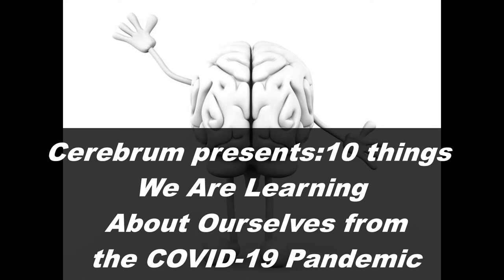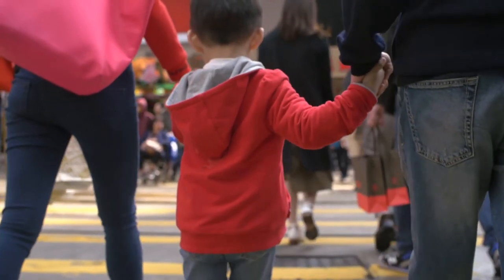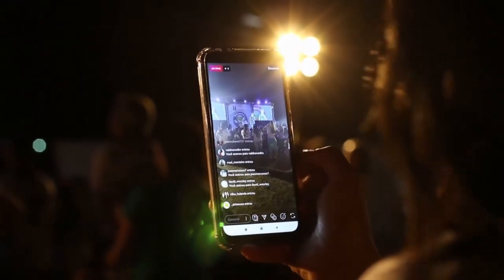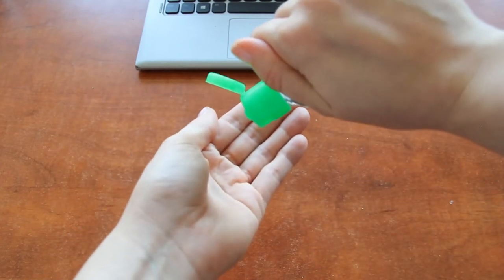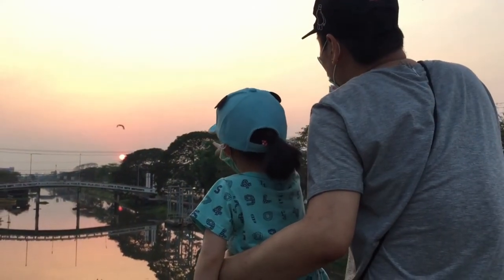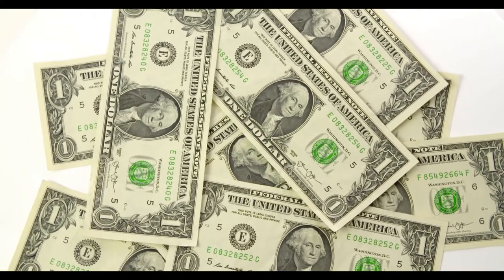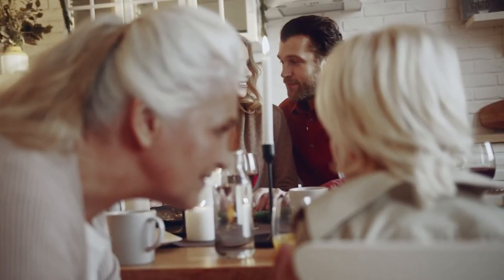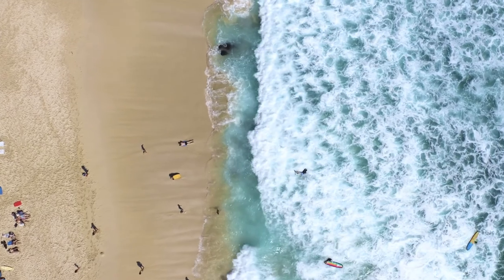WE LEARNED THIS FROM COVID-19 PANDEMIC | 10 things we knew from Novel Corona Virus.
this 2020 is worst year for everyone as we had to face hazardious disease named covid-19.it effects soo much in our life badly .but along with bad aspects,we were able to learn some good things.this video is all about good things we learn from covid-19.if you like this video,please like and subscribe the channel for watching up coming videos.
script from article : psych central